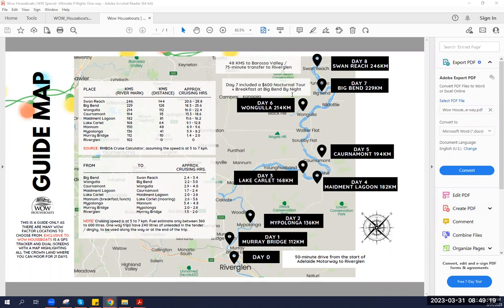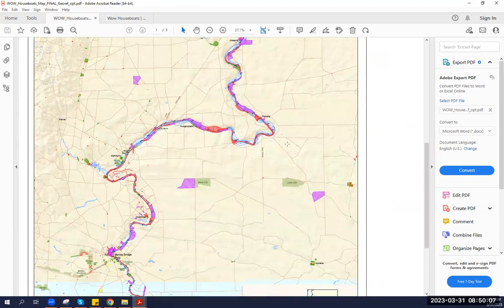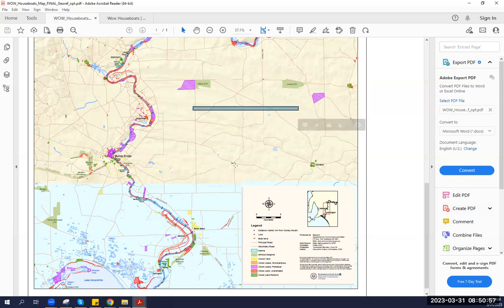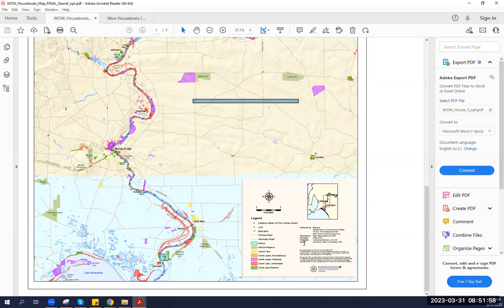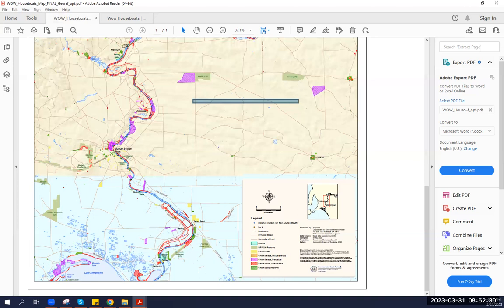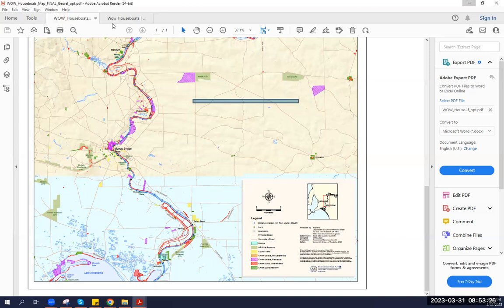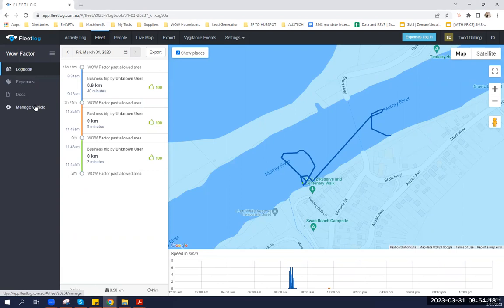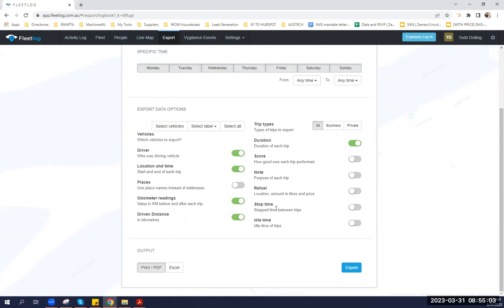Wow Factor Mooring Locations plus Crown Land Map and Fleetlog | Wow Houseboats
Welcome to the Murray River, home to some of the most beautiful landscapes and scenery in Australia. Here at Wow Houseboats, we are proud to offer our guests a truly unique experience, allowing them to explore this beautiful region in the comfort of our luxurious houseboats. But what makes our houseboats truly special is the Wow Factor, and our commitment to safety and sustainability.

Our houseboats are moored in some of the most beautiful locations on the Murray River, carefully chosen for their natural beauty and tranquility. But we don't take these locations for granted. We have a partnership with the Department of Environment and Water, working together to identify crown lands in the Murray River and ensure that our guests can enjoy these beautiful locations while respecting the environment and its natural inhabitants.

But that's not all. We also use Fleetlog, a state-of-the-art tracking system that allows us to monitor the location and safety of our houseboats at all times. This helps us ensure the safety of both our vessels and our guests, giving us peace of mind and allowing our guests to relax and enjoy their holiday.

So there you have it. Wow Houseboats, with our commitment to responsible tourism, beautiful mooring locations, and state-of-the-art tracking and safety systems. Come and experience the Wow Factor for yourself, and enjoy the ultimate Murray River adventure in style and comfort.

WHY CHOOSE WOW HOUSEBOATS?
There are a lot of reasons why Wow Factor is your best Murray Houseboat choice for having that ‘wow’ houseboat holiday experience. But we can list the key highlights of what’s in store for you:

1. This double-storey 12 berth houseboat is one of the few Murray houseboats with a rear-facing kitchen and dining plus driving upstairs or downstairs. With five separate living and entertainment spaces, plus five washrooms, there is room for everyone to experience a WOW Factor houseboat holiday.

2. The Rear Kitchen – this is what makes WOW Factor unique. We challenge you to find another 2-story rear-facing houseboat with rear kitchen and dining decor self-drive. A truly guaranteed wow-factor experience!

3. Yes, Wow Factor is dog-friendly with conditions as we care about your dog almost as much as you do! Rosso, our Cavalier King Charles even has his own life jacket for extended times in the river or when he comes on an inflatable SUP for an early morning paddle.

4. Wow Factor is child-friendly! Vacationing with children can be a daunting task – packing lists, grumpy children and the horrors of “I’m bored”. Let Wow Houseboats help you plan and achieve that wow factor holiday of your dreams with ease.

5. We're the only houseboat offering the ultimate one-way wow-factor 7-day journey.

6. Experience celebrating any wow-factor moment with Wow Houseboats and score some exclusive deals perfect for your celebration. Birthdays, anniversaries, reunions, Christmas/New Year's Eve; name it, we have it - Wow Factor complements any celebration with colourful LED lights that can be easily programmed with a touch of remote control or app - no other houseboat has lights like this!